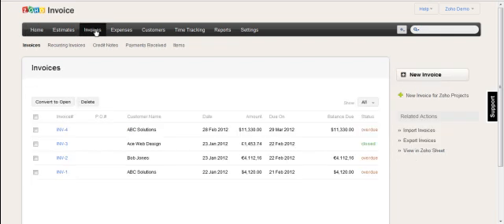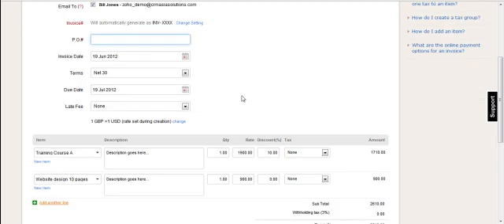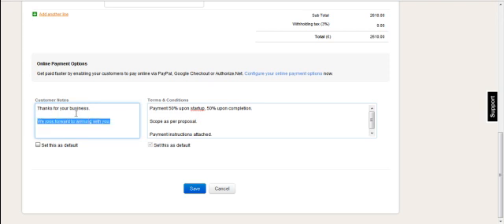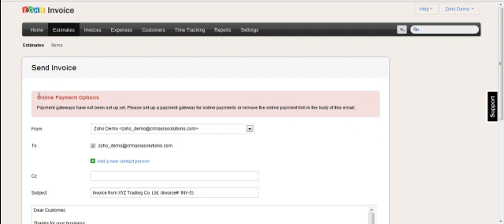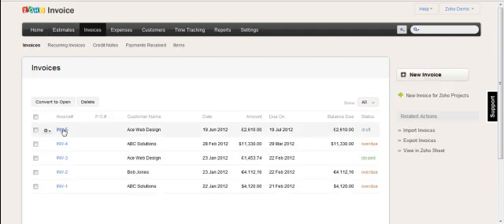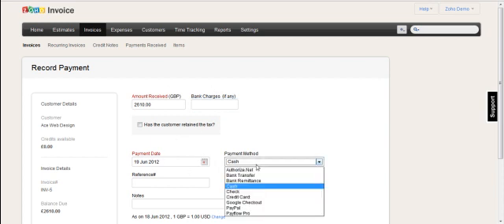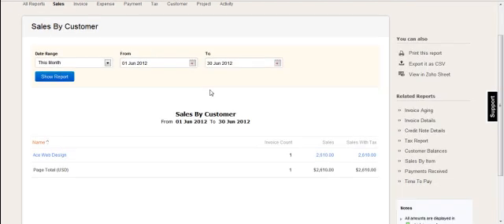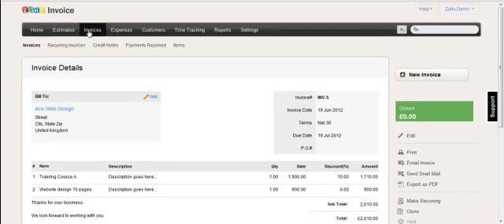Zoho Invoice - Creating Invoices and Recording Payments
Zoho invoice allows you to create invoices quickly and easily, here's how.